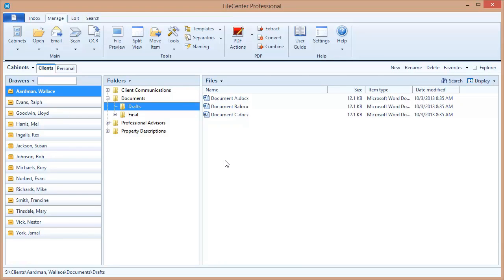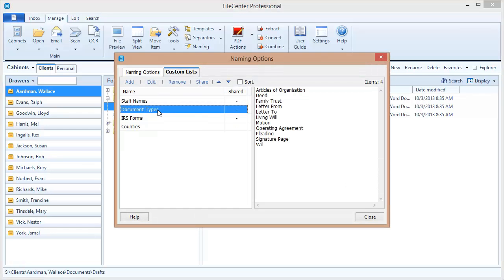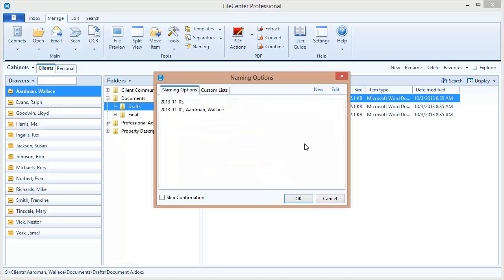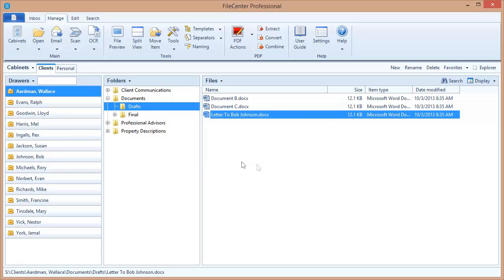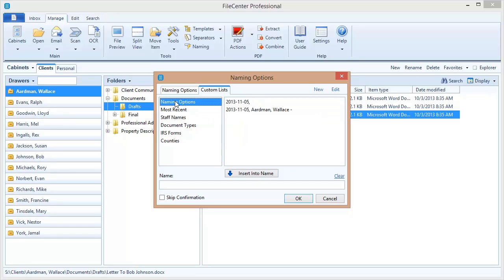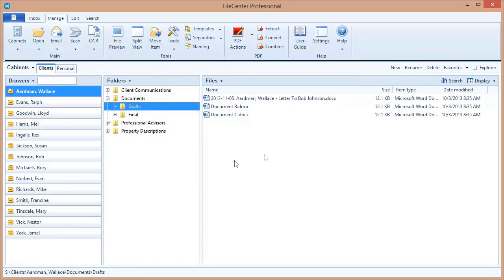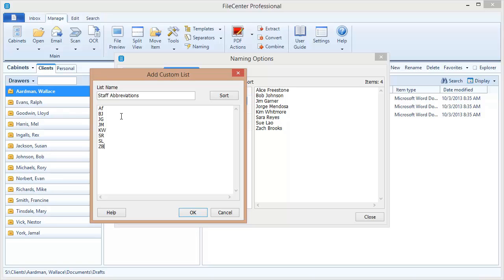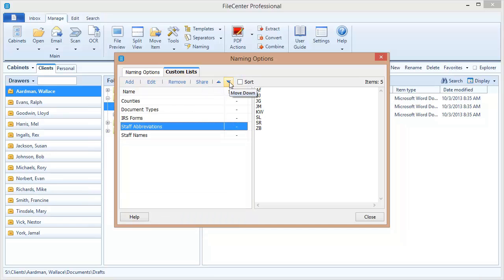Naming Options Part 2, Custom Lists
How to draw from lists when you name your files in FileCenter.